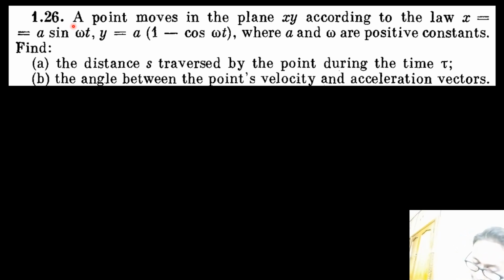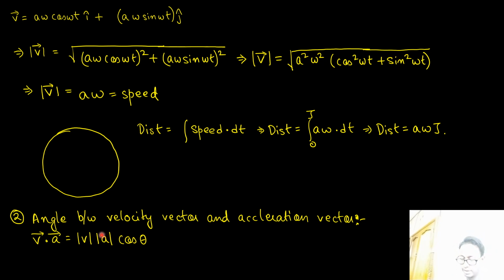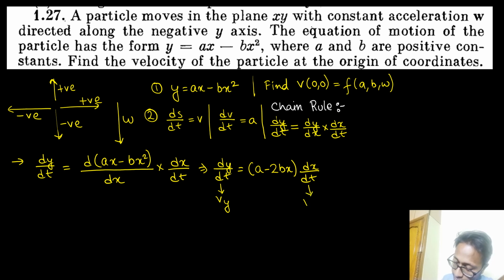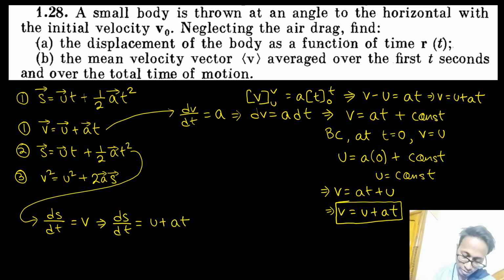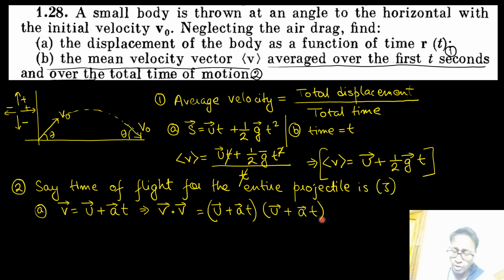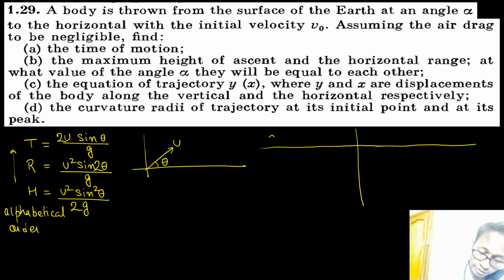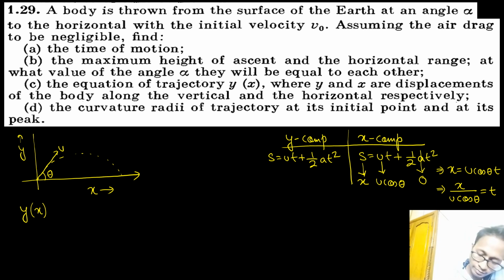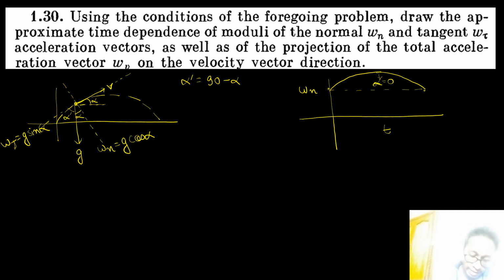kinematics 5 for jee advanced from ie irodov(physics)